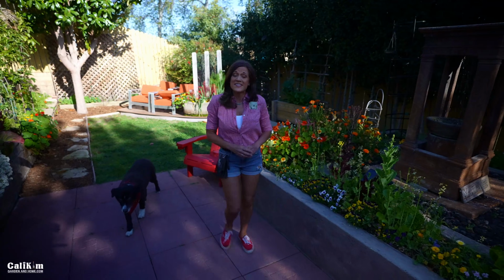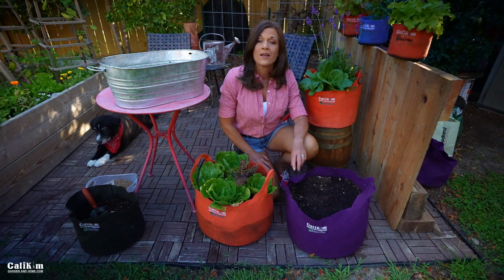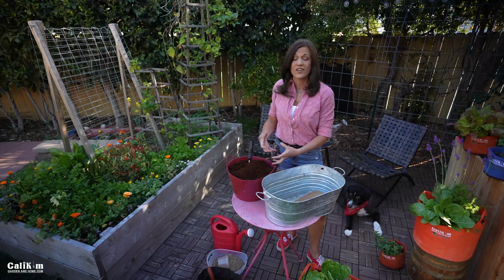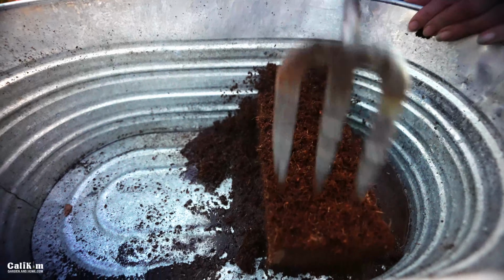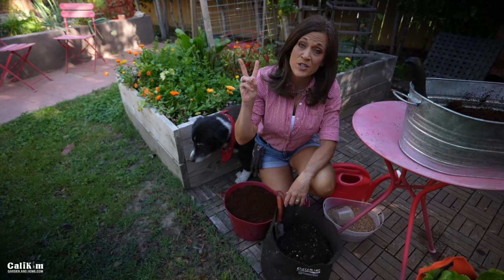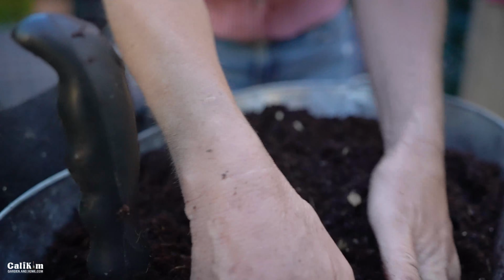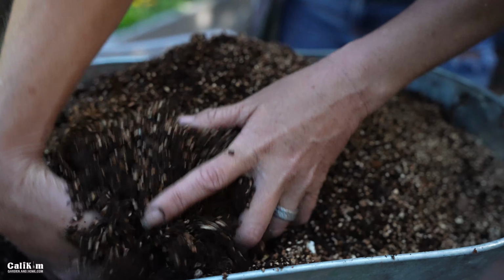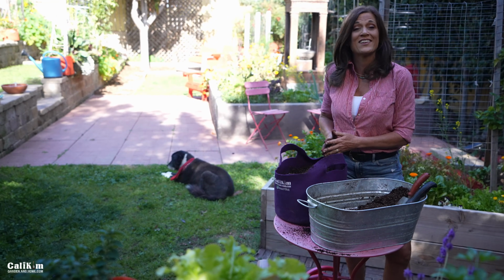How to Make Potting Mix-CHEAP, EASY, & Beat the Big Box Store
Want to create the perfect potting mix without breaking the bank? Learn how to whip up your own mix, cheap and easy and beat the big box store prices!
 Expires 3/31/24

IN THIS VIDEO:
1. Coco Coir Bricks
2.Vermiculite, organic
3. CaliKim 1, 5, 10 gallon Smart Pots

CONTAINERS
CaliKim 1, 5, 10 gallon Smart Pots, Little Shorty 3' fabric raised bed

Worm castings, Vitality, Worm tea

DIGITAL TABLE OF CONTENTS:
00:00 Intro
00:45 Components of healthy soil
01:07 Ingredient 1: Coco Coir
03:28 Ingredient 2: Compost
04:29 Ingredient 3: Vermiculite
05:25 Filling our container

SHADE CLOTH
GROW LIGHTS
1.  CLAMP LIGHT SET UP
-8.5” clamp light
-LED bulbs

2.  GROW LIGHT BOX
-8.5” clamp light
-LED bulbs

3. SHOP LIGHT SET UP :
-4 foot Shop light fixture with LED bulbs
-2 foot Shop light fixture with LED bulbs

4. SHELVES
2 foot, 5 shelf adjustable
3 foot, 5 shelf adjustable
4 foor, 6 shelf adjustable

Seed starting cells
DIY seed starting mix:
Yellow Sticky Traps